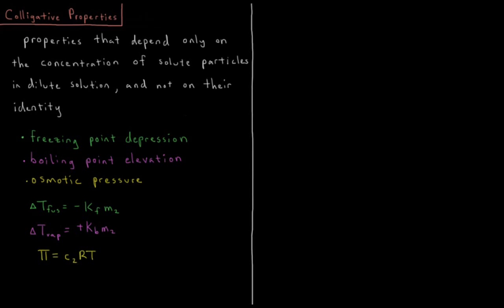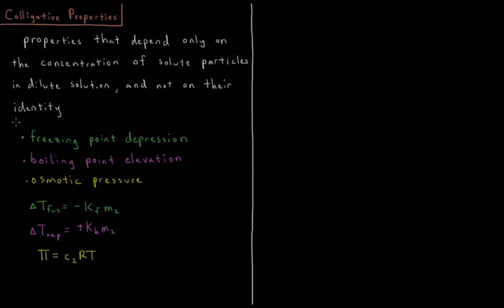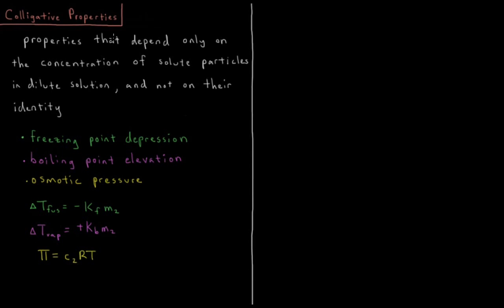Chemical Thermodynamics 9.3 - Colligative Properties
Short lecture on colligative properties for solutes at low concentration.

Colligative properties are properties which depend only on the concentration of solutes and not on their identity. Colligative properties include freezing point depression, boiling point elevation, and osmotic pressure.

--- Video Links ---

--- Social Links ---

--- Equipment ---

Drawing Tablet: Wacom Intuos Pen and Touch Small

Drawing Program: Autodesk Sketchbook Express